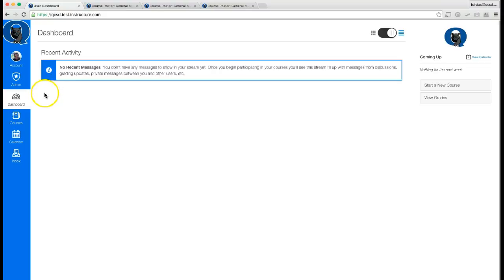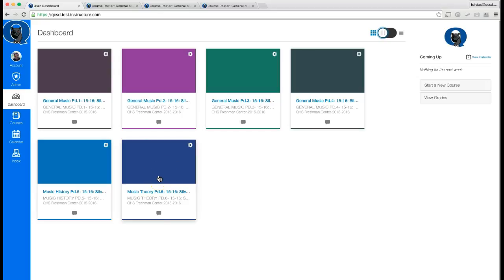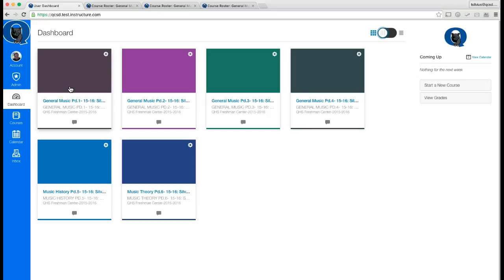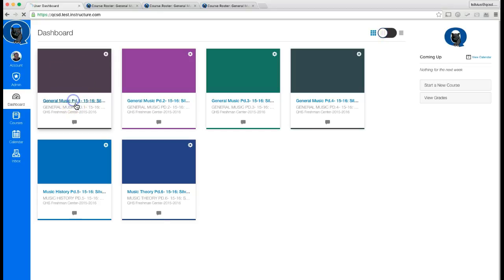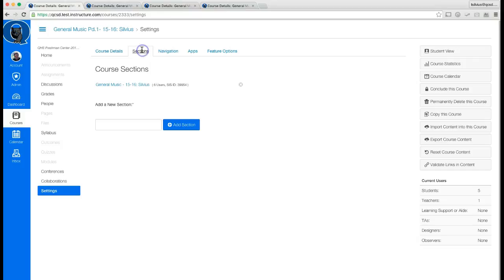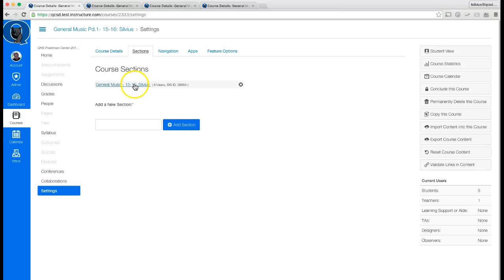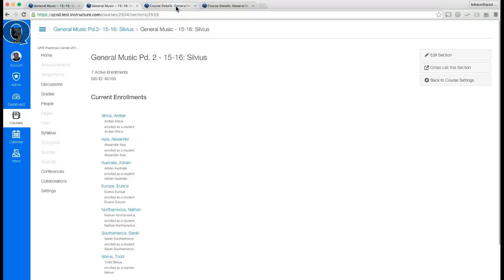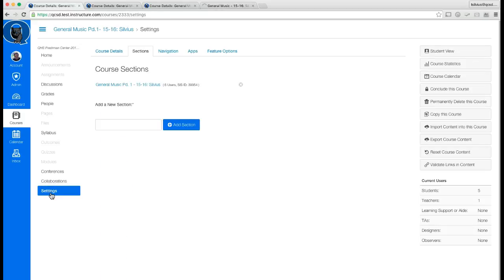Canvas Cross-Listing 1 of 4: Renaming Sections